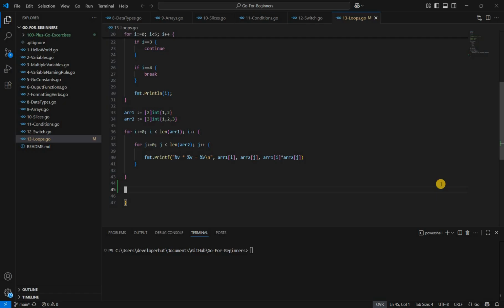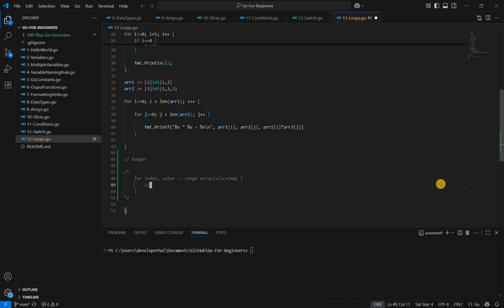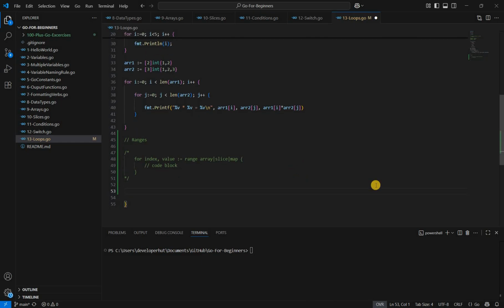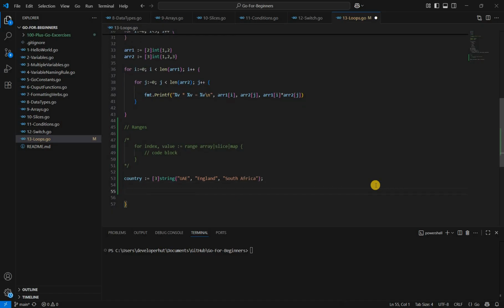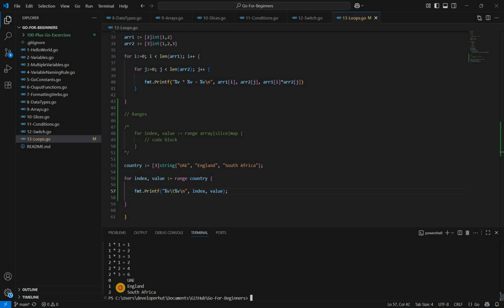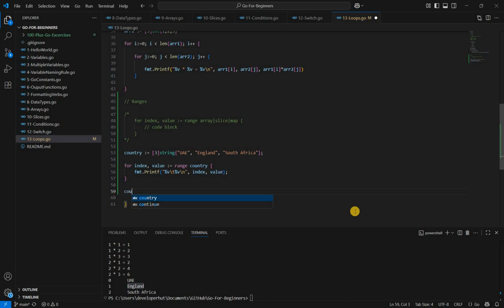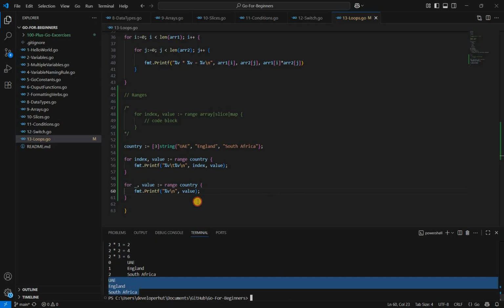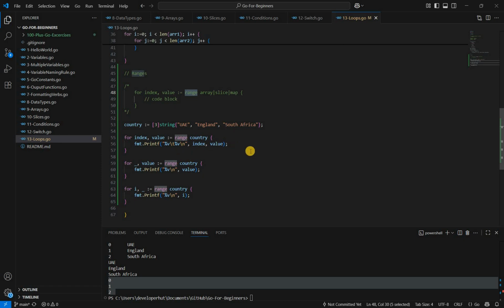#24 - Go for Ranges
In this session, we’ll explore the for…range loop in Go — a powerful way to iterate over collections like arrays, slices, maps, and strings. The range keyword makes looping more convenient and expressive, especially when working with data structures.

What you’ll learn in this session:

 - The syntax of the for…range loop in Go
 - How to use range with arrays, slices, and maps
 - Practical examples of iterating over elements
 - When to use range instead of a traditional for loop

By the end of this session, you’ll have a solid understanding of how to use ranges effectively in your Go programs. 🚀